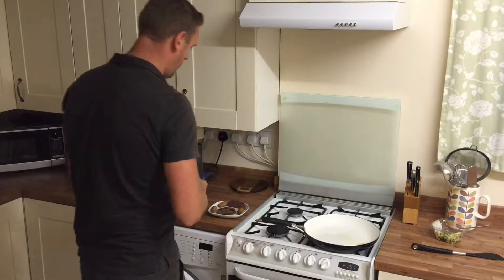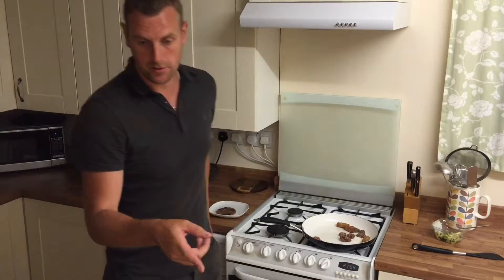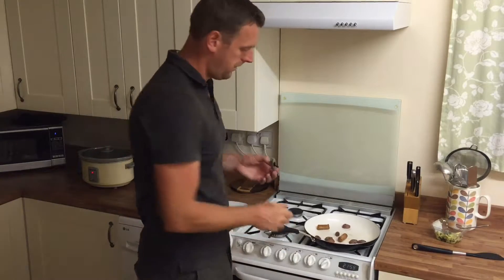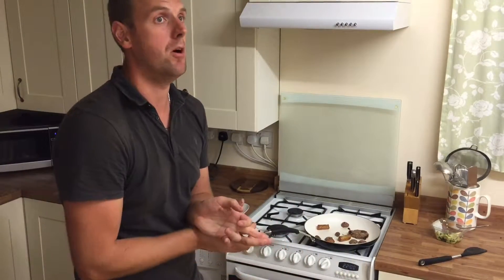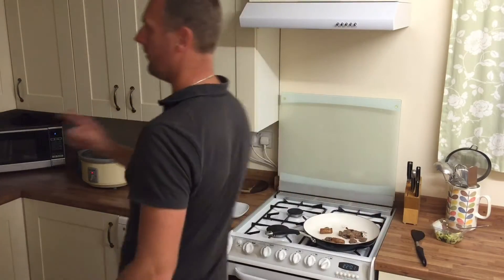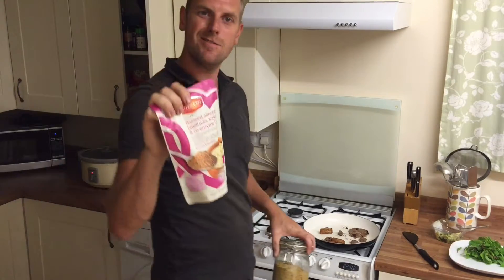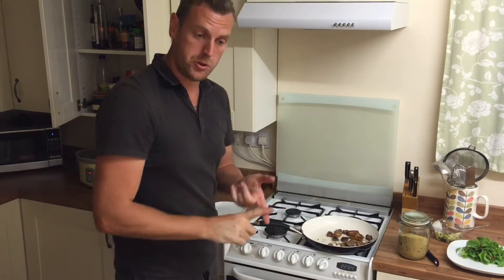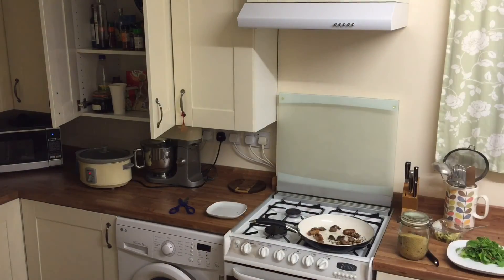Vlog Challenge - Cooking Lunch, Kolsen Archery and gym workouts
Third day of my little 30 day daily vlog challenge. This came about after hearing about the idea on the Tim Ferriss Show with Shay Carl.

Today I got mail from a good friend who I'm producing some archery products with so it was a really exciting day. And I managed a PB in the gym on the deadlift. I tell you all this while burning my dinner haha

Many thanks.

@ChrisFrosin on Twitter and Instagram